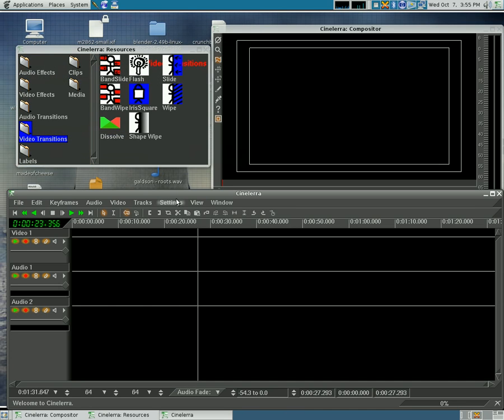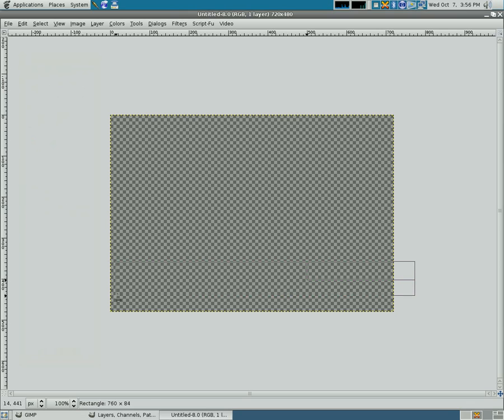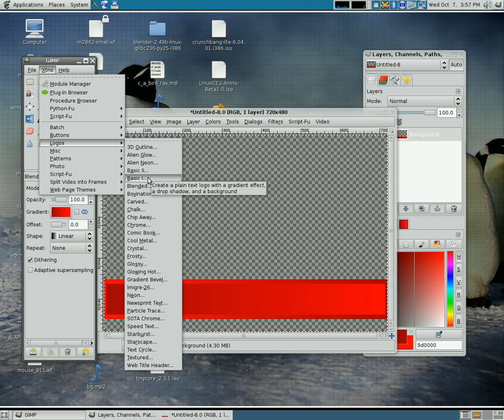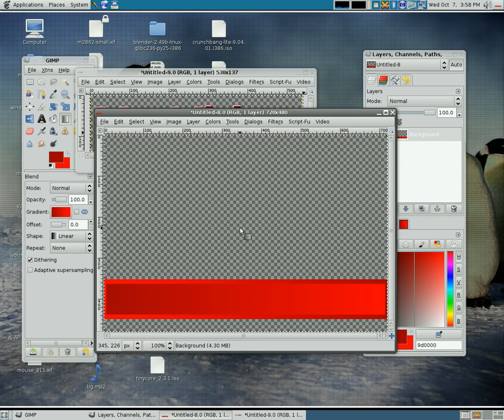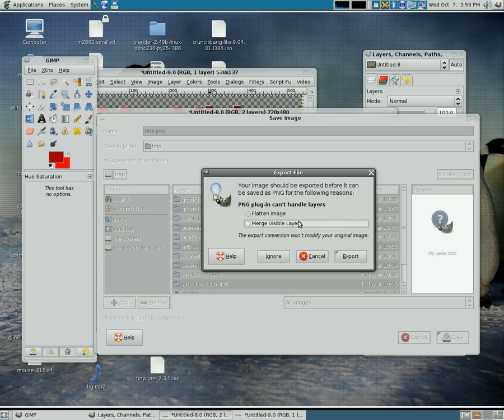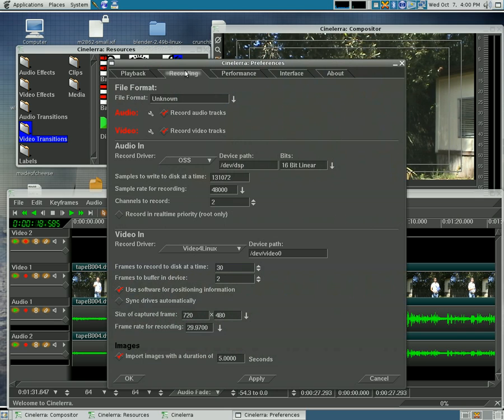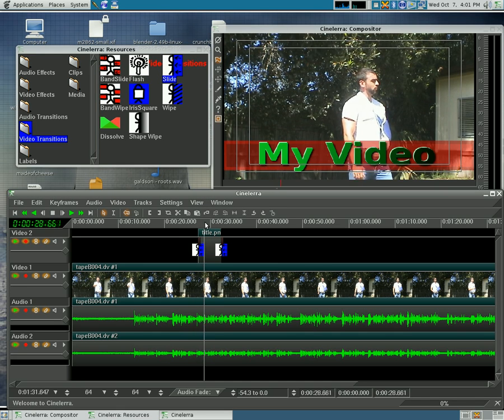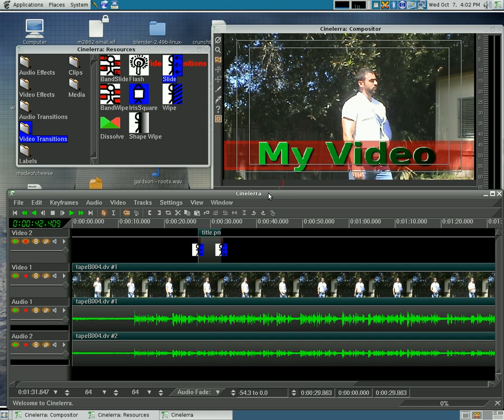Video Editing in Linux - Cinelerra Part #3 Title Layers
Use Gimp to create Title layers for your videos.